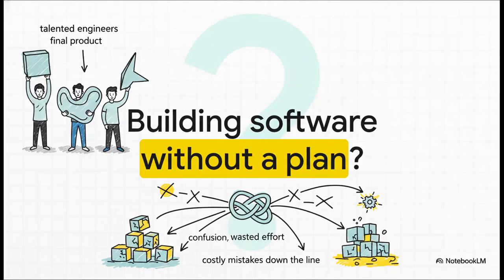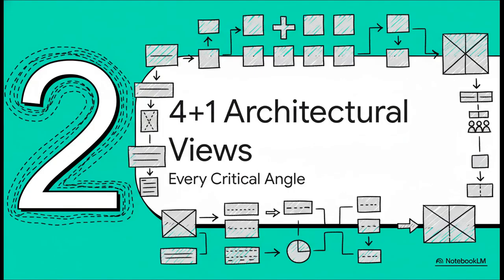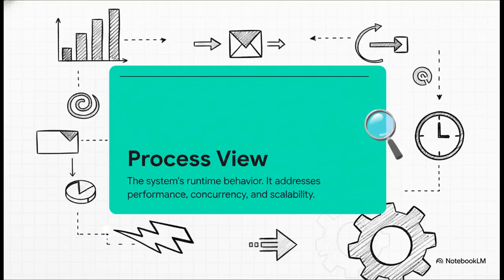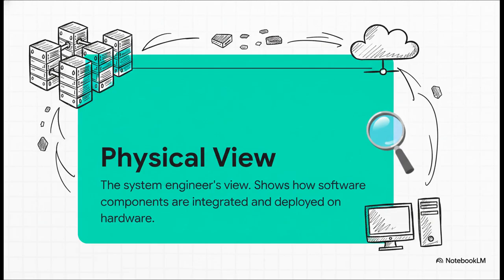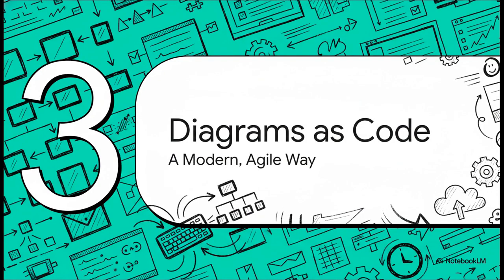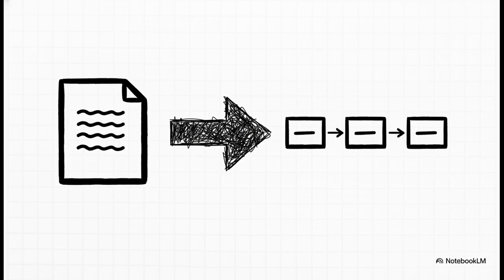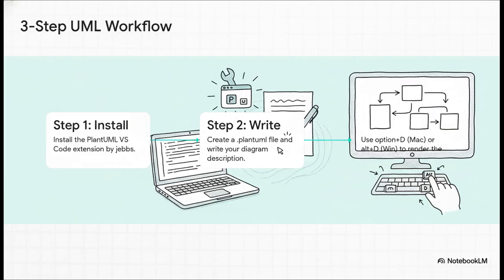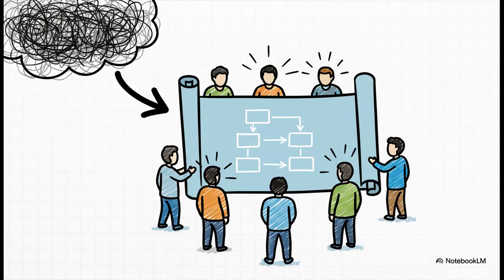Video - Unified Modeling Language (UML) and 4+1 Software Views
- 4+1 Views
- plantUML
- automate UML diagrams with Makefile and plantUML